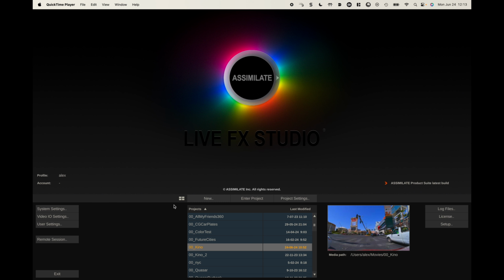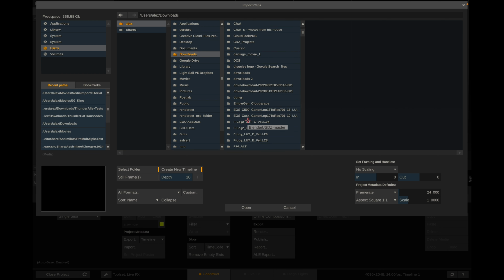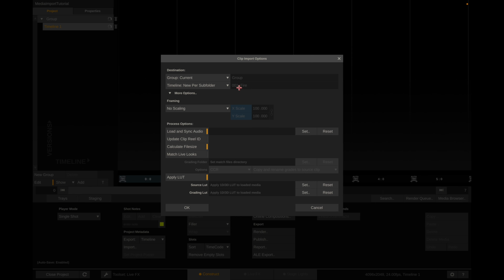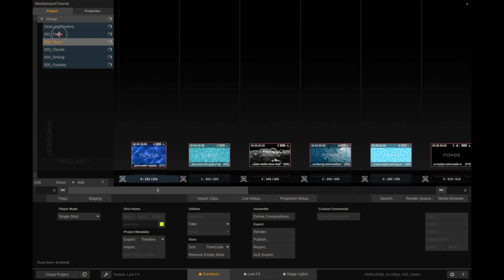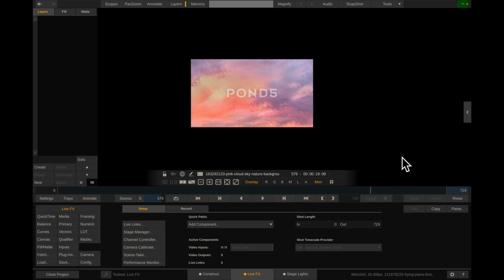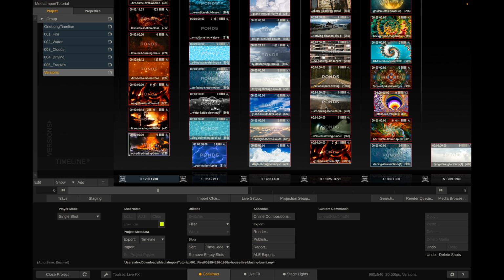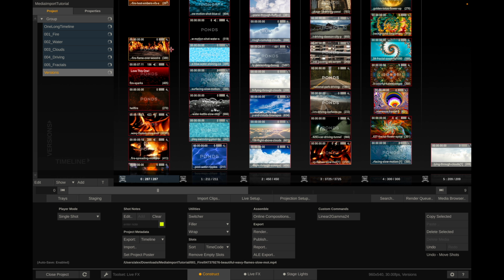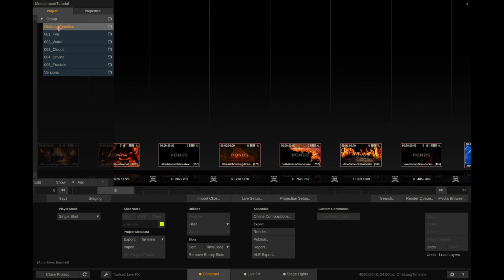Live FX - Import Media and Maintain the Folder Structure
In this tutorial, I’ll show you how to import media and maintain your folder structure in Assimilate Live FX.

There are essentially 3 different ways:

02:44 - Import all Media to one timeline
04:37 - Timeline Per Folder
06:13 - One Shot per Folder with Versions

00:00 - Intro
00:08 - Setup Live FX to Play h.264
00:58 - Create and Enter Project
01:47 - Add and Delete Timelines
02:13 - Inspect media and subfolders
02:44 - Import all Media to one timeline
04:24 - Rename Timelines
04:37 - Timeline Per Folder
05:14 - Scrub through footage without entering Shot
06:13 - One Shot per Folder with Versions
06:56 - Hold Spacebar to move on timeline
07:17 - Move Through Versions
08:29 - Organizing
12:45 - Outro

OUR LINKS